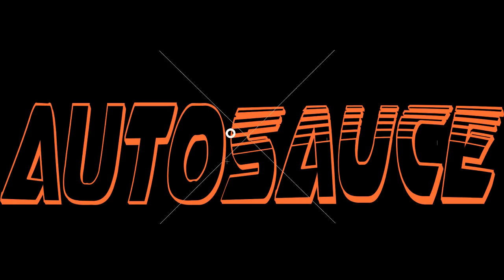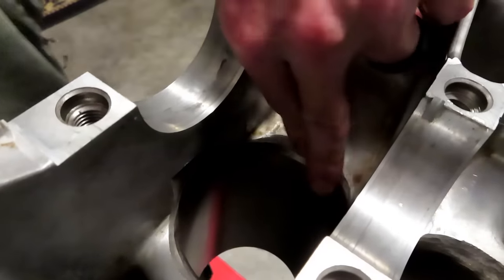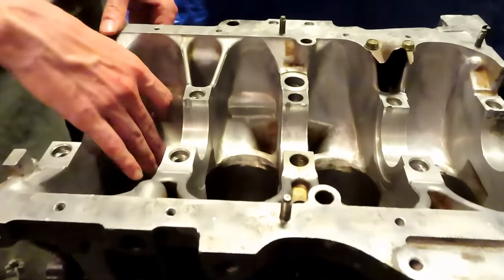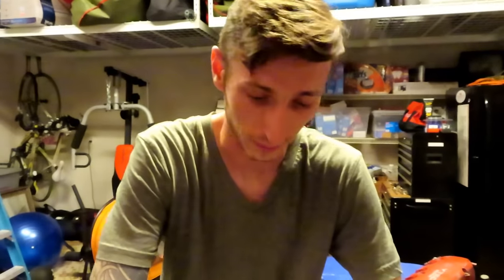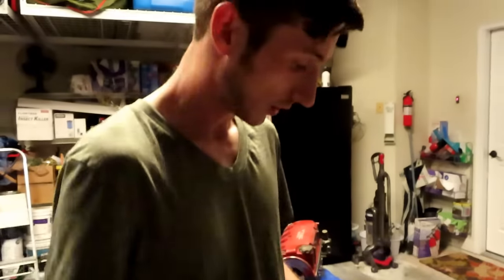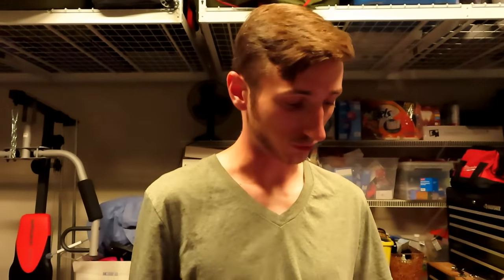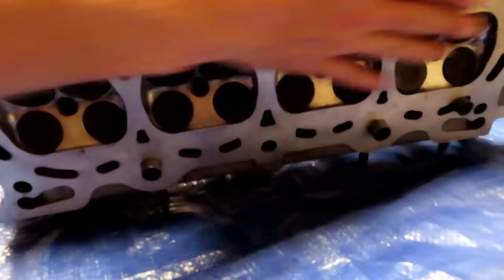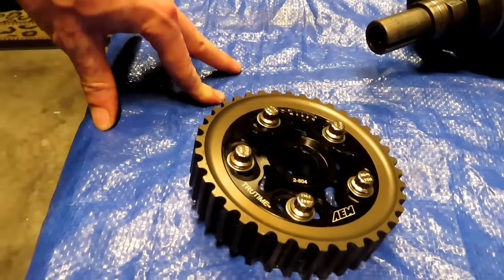EVERYTHING you need to MAKE 500HP with a HONDA CIVIC on a BUDGET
PARTS LIST
VITARA YCP PISTONS
D16 H BEAM SCAT RODS
STOCK D16Y8 CRANKSHAFT
MODIFIED Z6 OIL PUMP
EBAY BLOCK GUARD
BRIAN CROWER VALVE SPRINGS
STOCK Y8 RETAINERS
ADJUSTABLE CAM GEAR